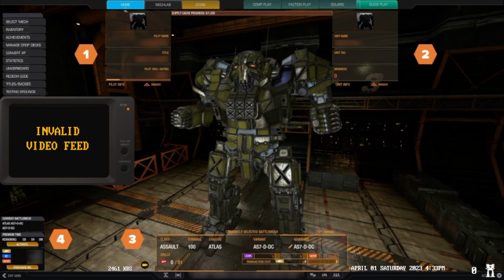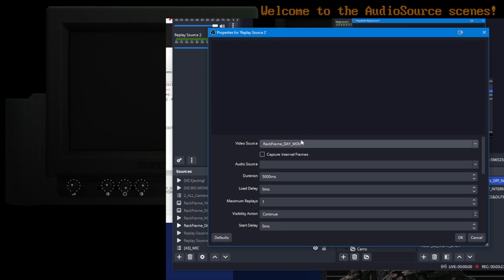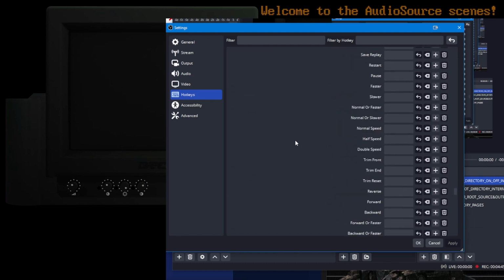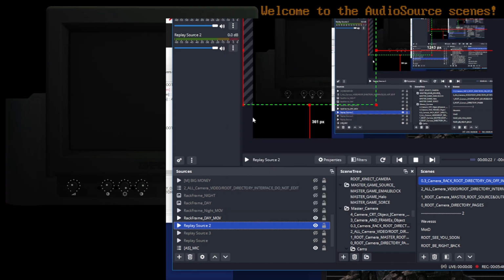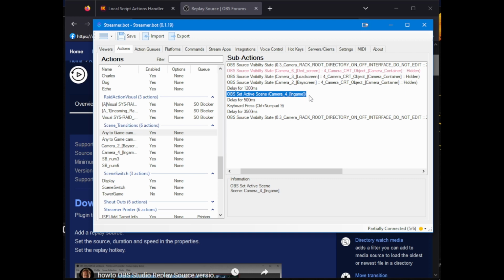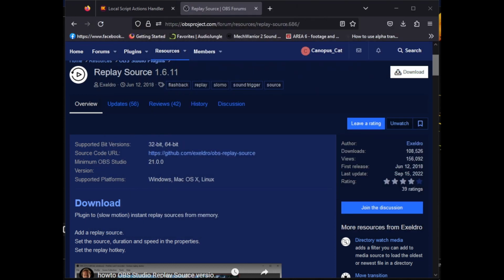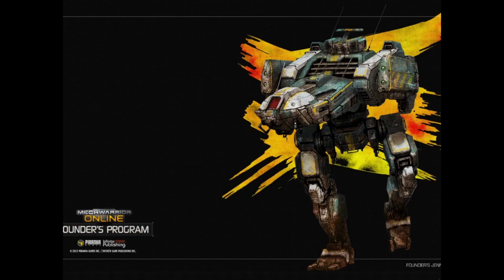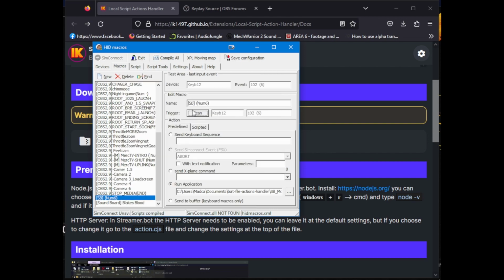How to make Streamer.bot run actions using hotkeys, and Advanced Scene transition actions.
*Update* apparently replay source doesn't currently save what was loaded and you have to reload it every time you start OBS, a bit less convenient but that's what we've got for now lol.

Chapters:
0:00 Intro
2:03 Replay Source
7:10 Streamer.Bot Action set-up
9:10 Hotkey script set-up for Streamer.bot!
11:37 HIDMaros set-up